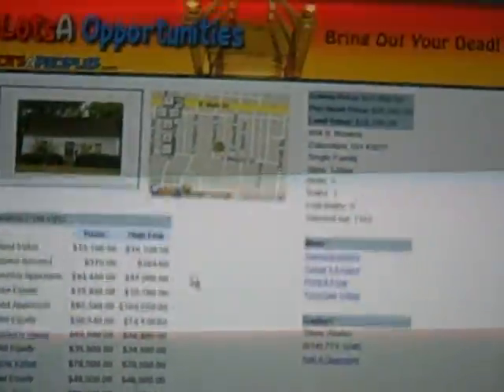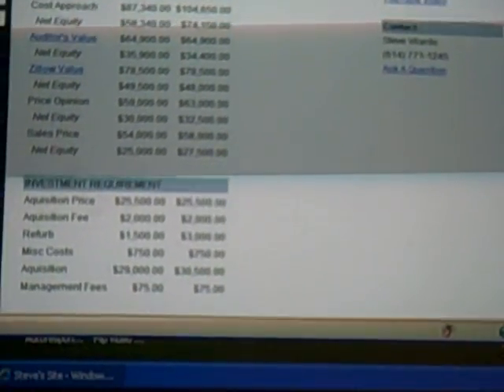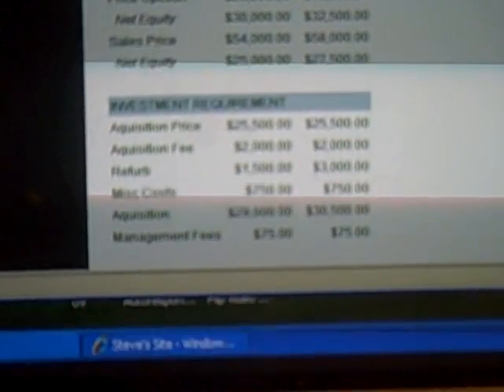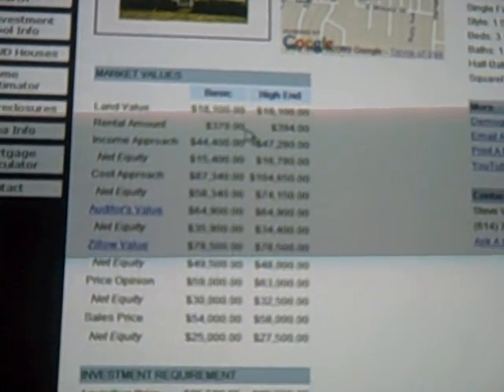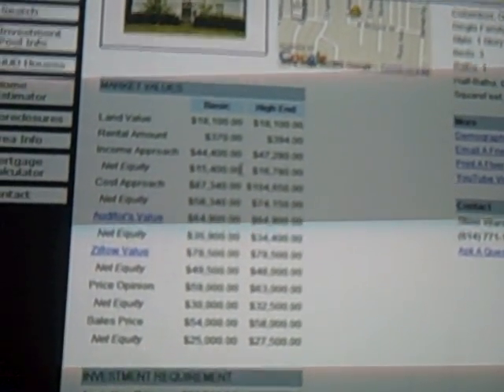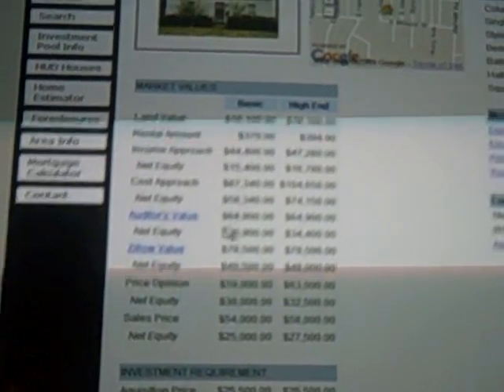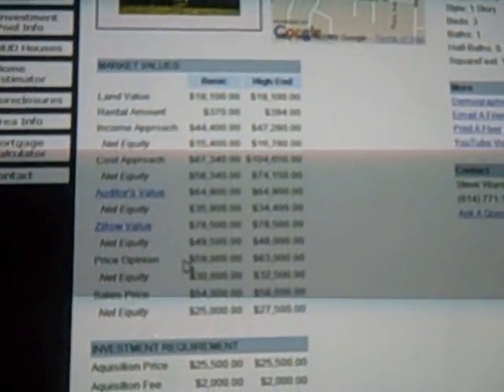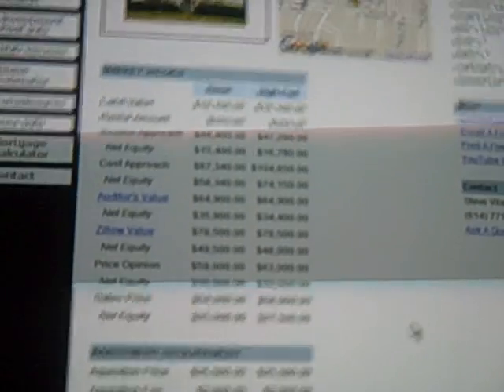Gobble these up